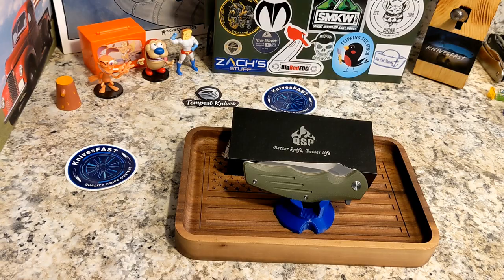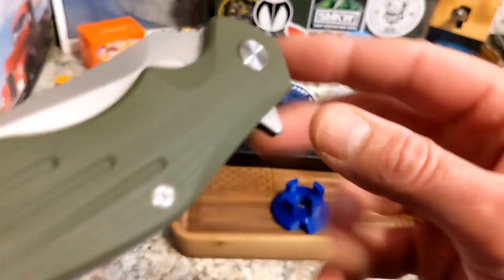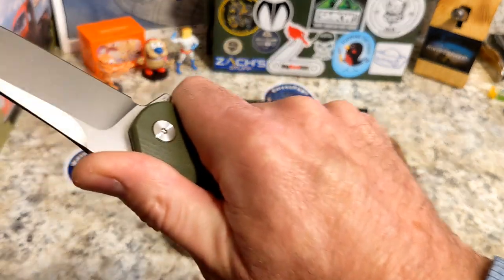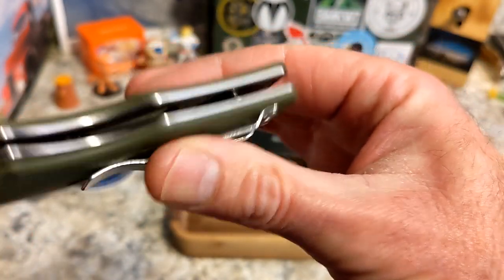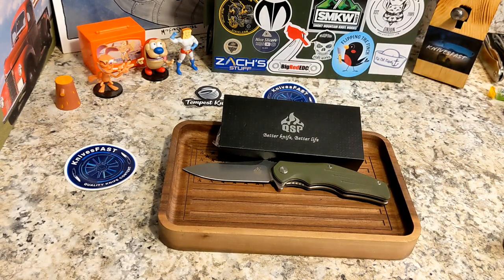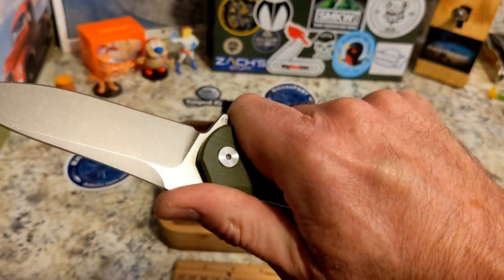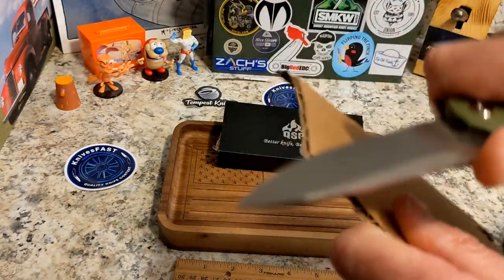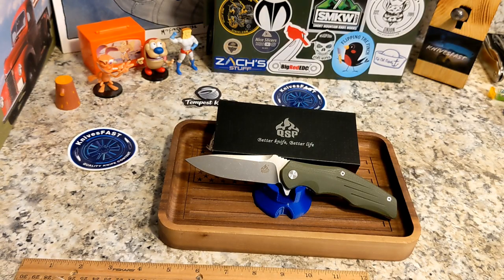Not a Penguin...a Pangolin from QSP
This is my review of the budget friendly QSP Pangolin from the Apex Pass Round.